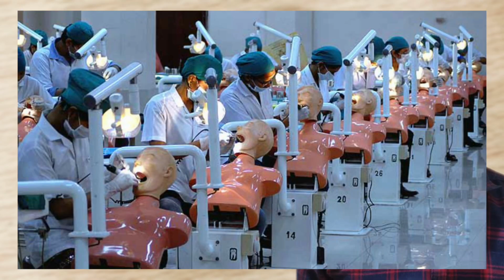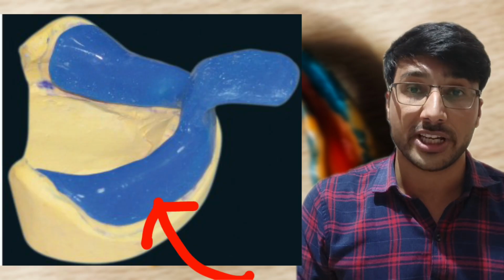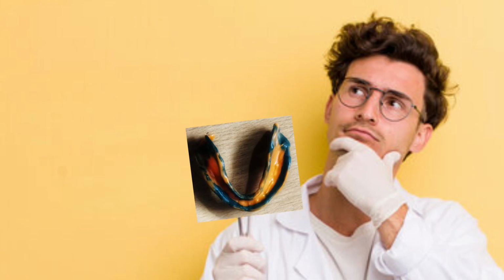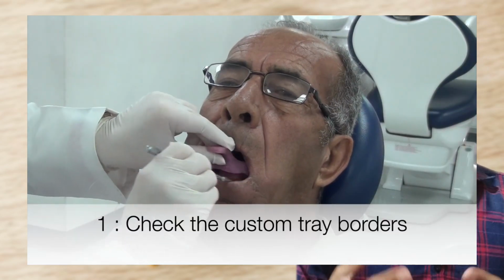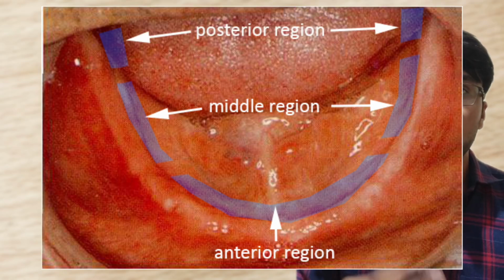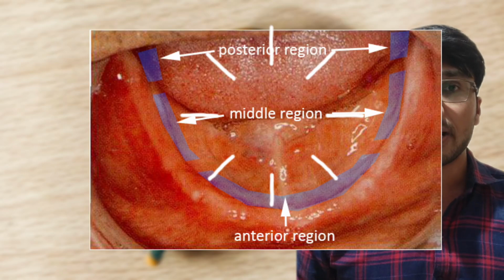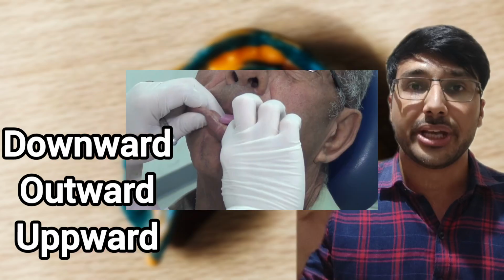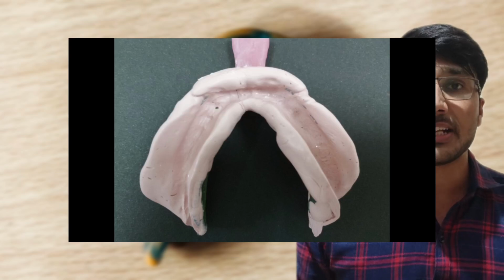How to do Perfect Border molding and Final Impression? | BDS,MDS| Complete Denture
In this video, I, Dr. Nilesh Gadiya, a Prosthodontist from Government Dental College and Hospital, Ahmedabad, walks you through the step-by-step process of creating the perfect final impression in complete denture fabrication. Achieving a precise final impression is crucial for ensuring proper fit, comfort, and functionality of the denture. Watch this detailed guide to master the techniques, materials, and tips necessary for a flawless impression that leads to successful complete denture outcomes.